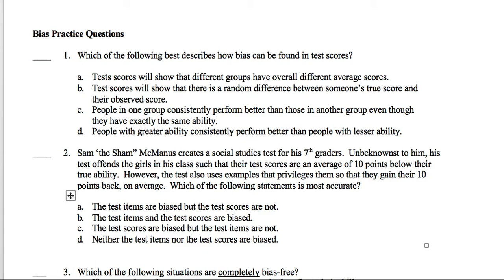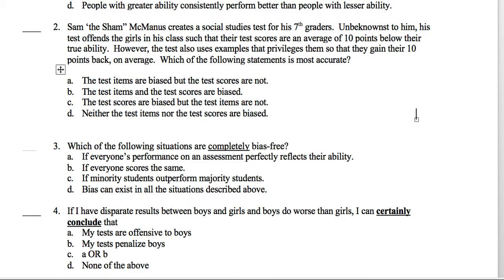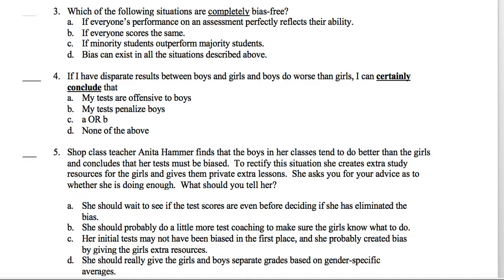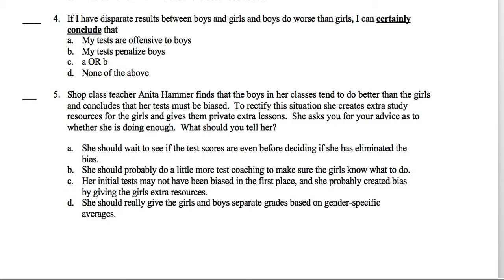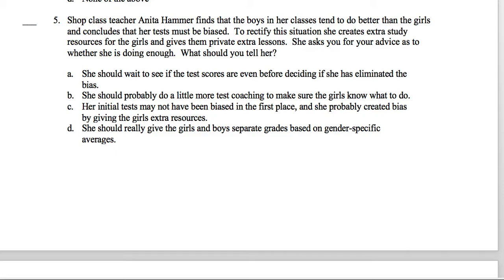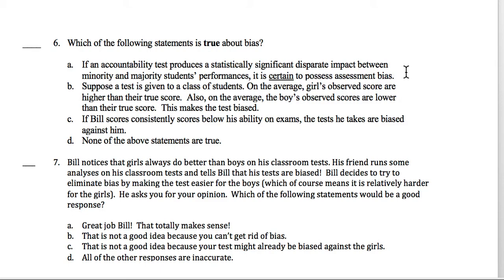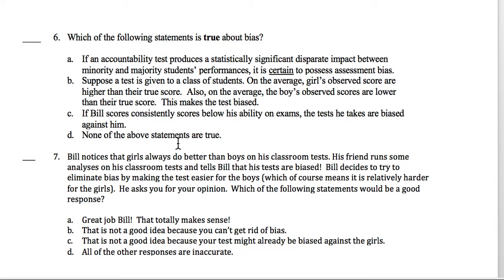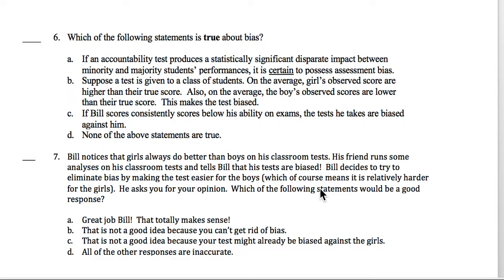Bias Sample Questions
This goes over the answers to the practice questions. These will help you think about bias in a variety of ways and solidify the concepts a bit more.